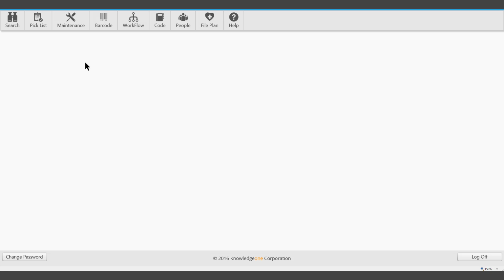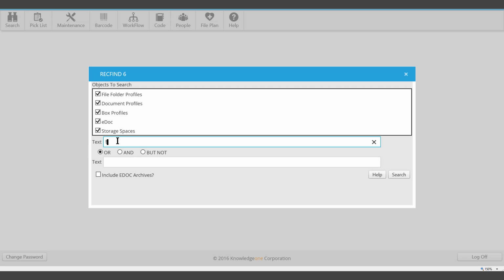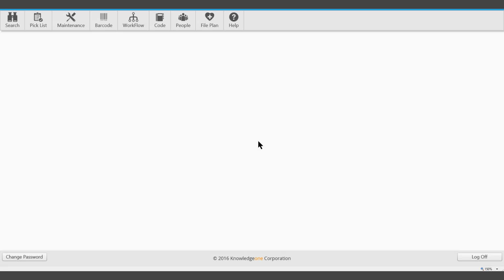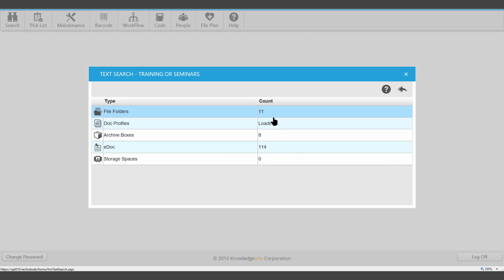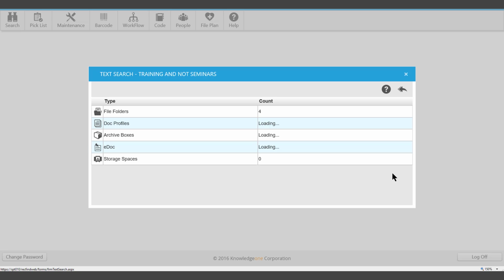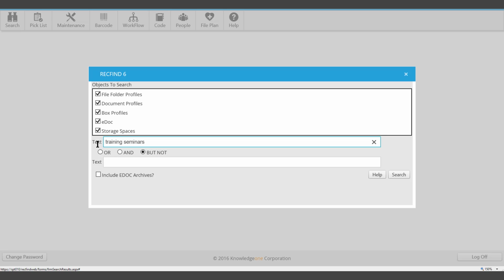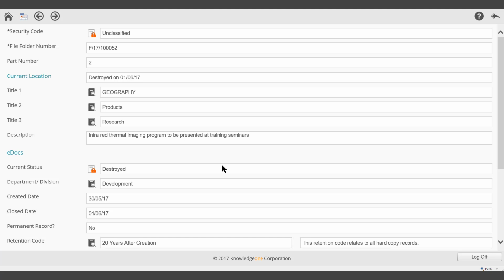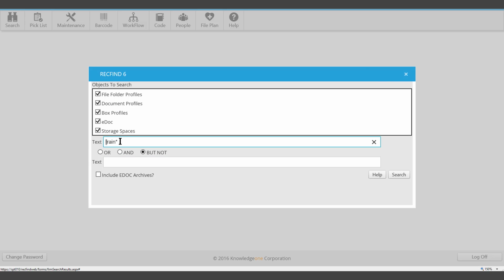Search Module - Text Search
This video contains a demonstration of how to conduct a text search.